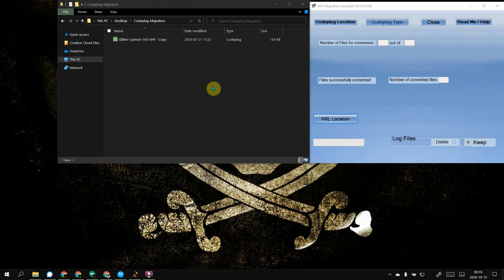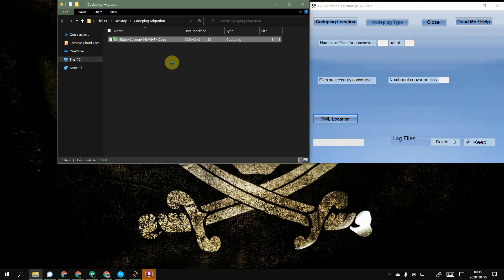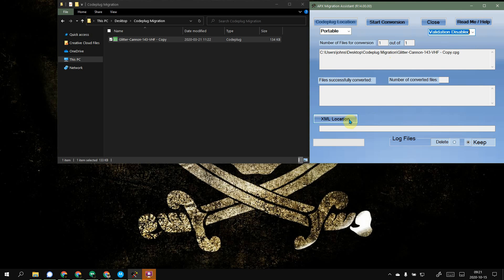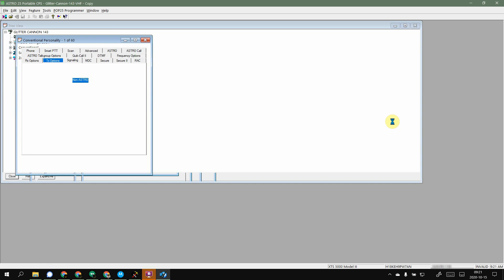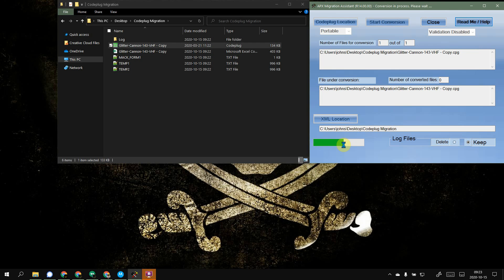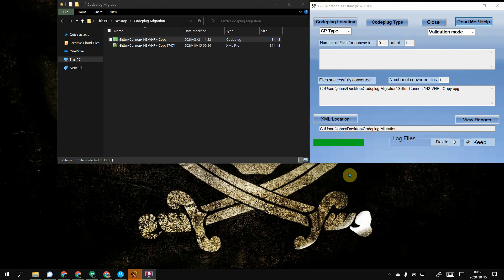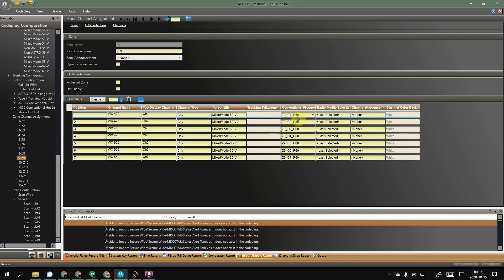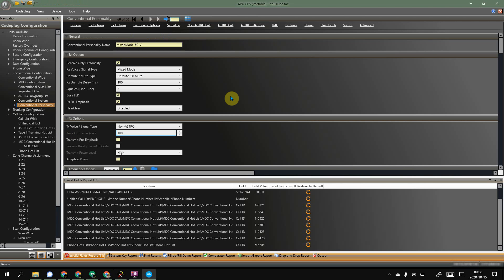How To APX Migration Assistant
A quick how to on the Motorola APX Migration Assistant! Converting from the Astro25 codeplug format to the APX codeplug format couldn't be easier, and here is how I do it. As always your mileage may vary.

1. Open the Migration Assistant program
2. In the MA program, open the folder of where your ASTRO25 codeplug is by hitting the Codeplug Location button
3. Select Portable or Mobile from the dropdown
4. Select the output file location by hitting the XML Location button
5. Select if you wanna keep or delete the log file from the migration
6. All looks good, hit the Start Conversion button and let it do it's thing

The migration will open ASTRO25 CPS and export all the things. Codeplug size will dictate how long this takes (more stuff in the CP, the longer it takes...) After the export, in the XML location you will see some temporary files, don't close anything, don't open anything! MA is still working in the background - keep an eye on that green bar in the bottom left of the MA window. It's slow, so just let it be.

After the migration is done, open APX CPS, and import the final XML file that was created (you'll see those temp files are gone). You may not have the "import" button, just hit the Copy button. Once the XML is imported/copied to your new APX codeplug, deal with all those invalid fields, if any, and then write that CP to your radio and enjoy.

Some notes:
-You can migrate multiple codeplugs at the same time, but this program is janky, maybe just do one
-Disable the validation and your life will be much happier
-Make a copy of the ASTRO25 codeplug you wanna migrate, it's always best to dork with a copy...

I'm using APX Migration Assistant version 14, along with APX CPS version 20+. Astro25 Portable CPS was the last version they ever made, so there is that.